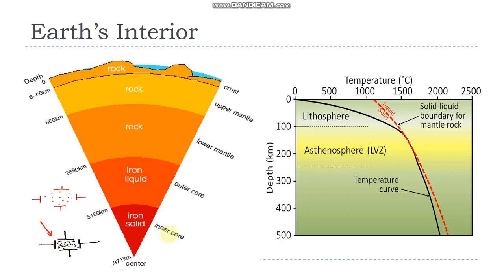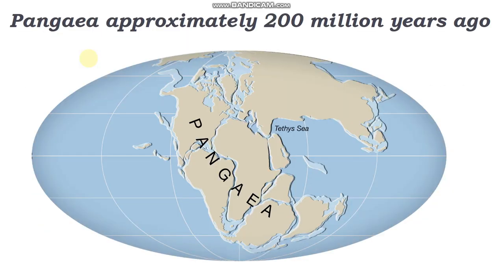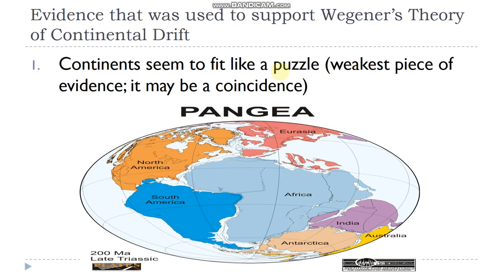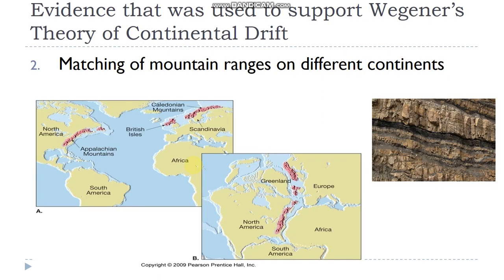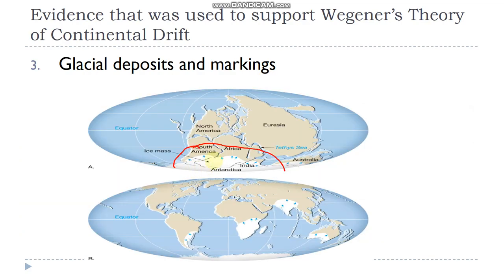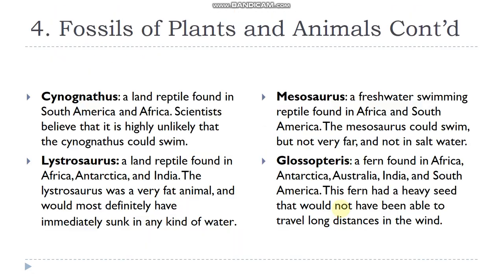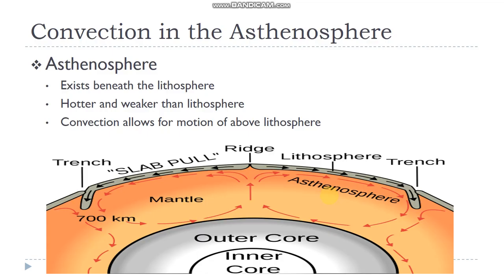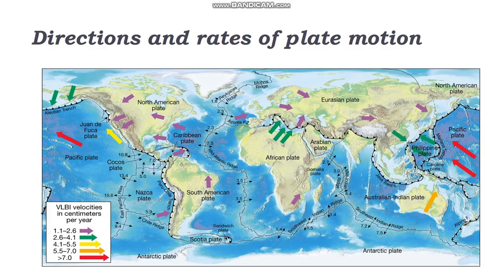Plate Tectonic Video Lecture